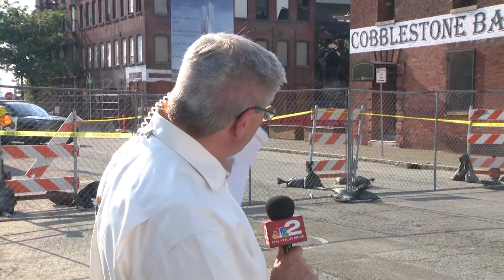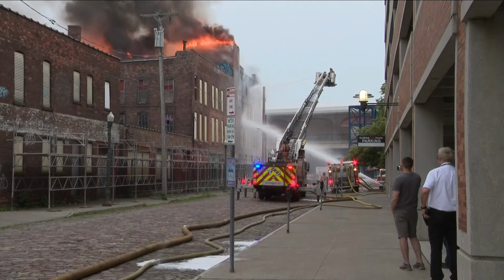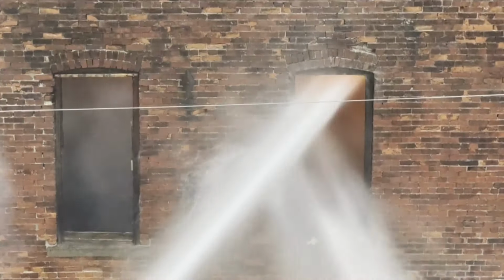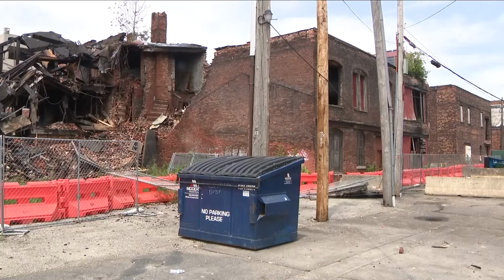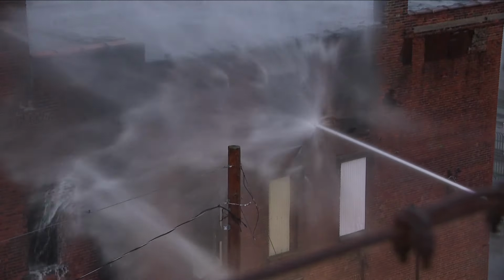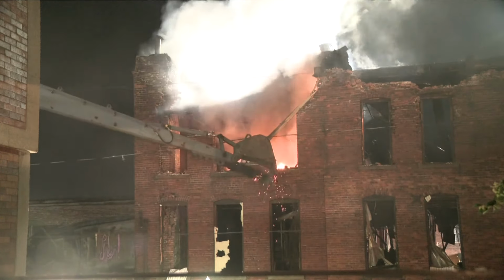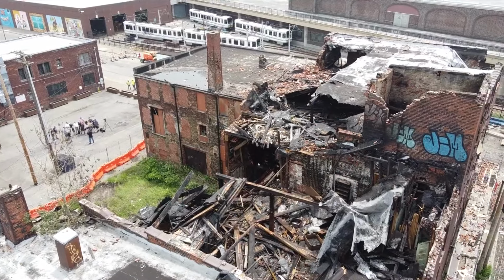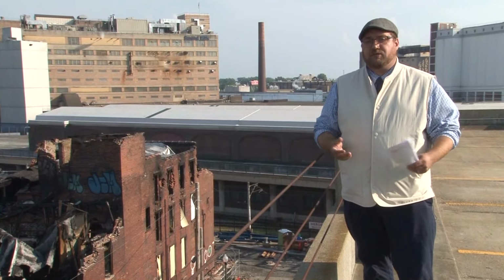City of Buffalo seeks 'emergency stabilization' of fire-ravaged Cobblestone buildings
It's a highly technical and, as Mayor Byron Brown admitted, "potentially expensive" process.